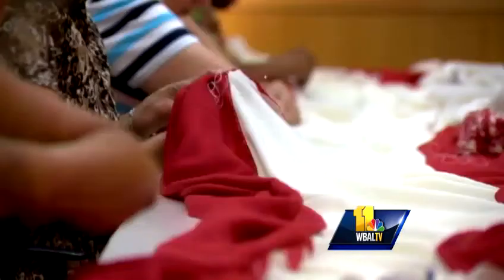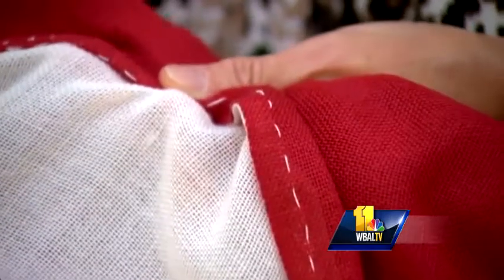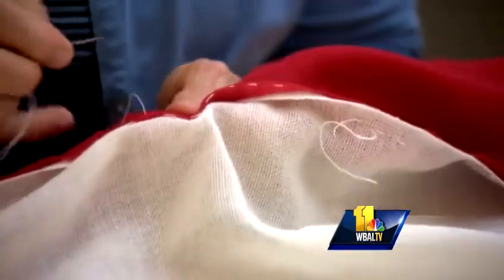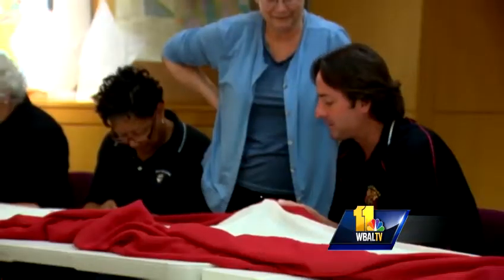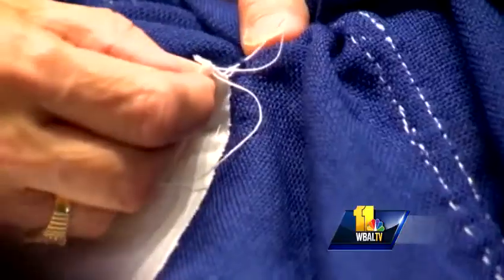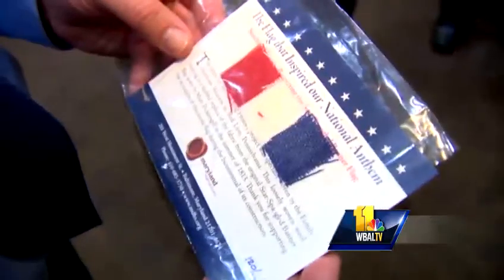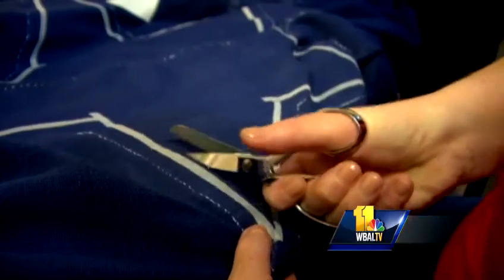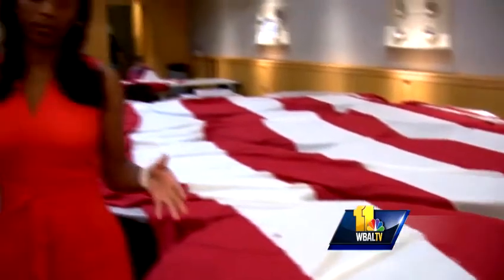Maryland Historical Society stitches together history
The Maryland Historical Society is recreating the Star-Spangled Banner in commemoration of the War of 1812 and everyone's invited to take part.